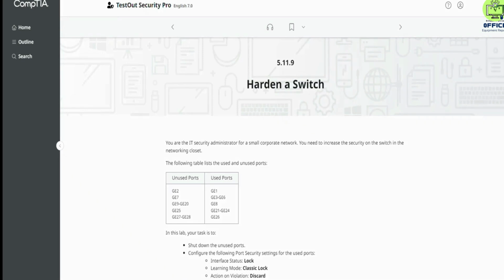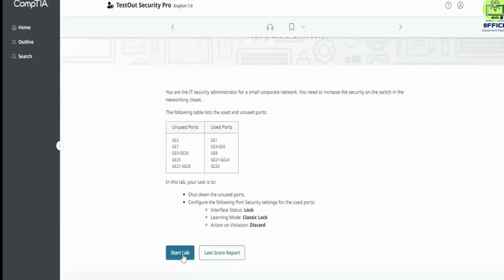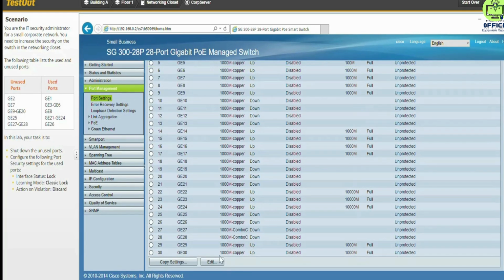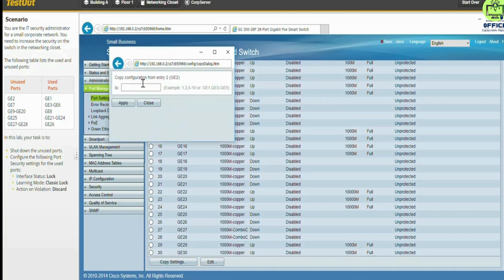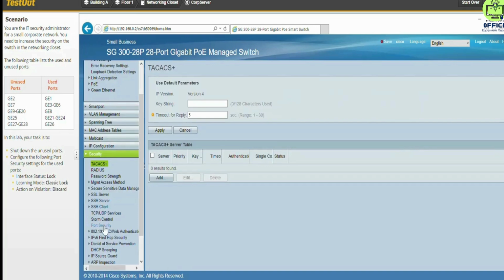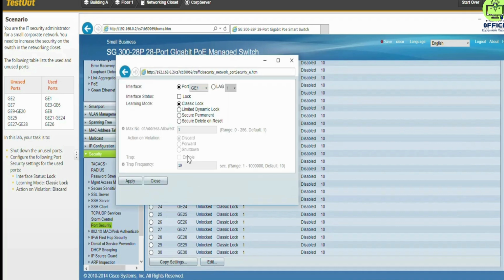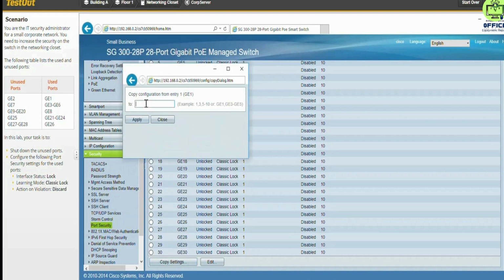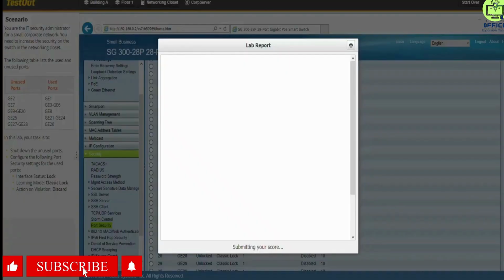5.11.9 Harden a Switch TestOut Security Pro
Welcome to this comprehensive CompTIA Network+ LAB walkthrough,
5.11.9 Harden a Switch TestOut Security Pro
 where we dive deep into TestOut simulations and provide a detailed tutorial on Window and MAC-Based ACLs. In this video, we'll guide you through the critical concepts of Access Control Lists (ACLs), focusing on the differences between Windows-based and MAC-based ACLs, and show you how to configure them effectively in real-world scenarios.